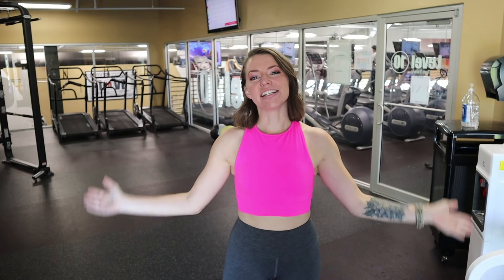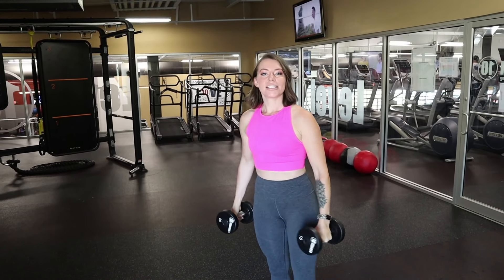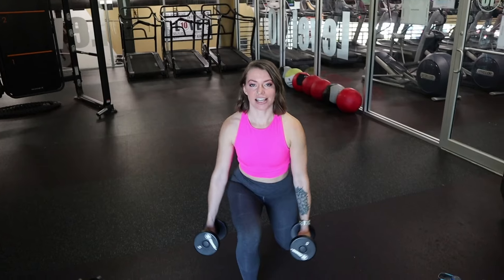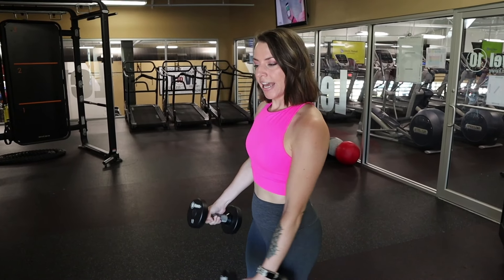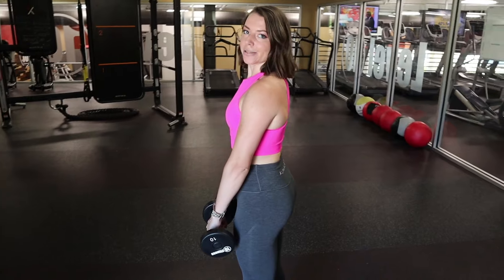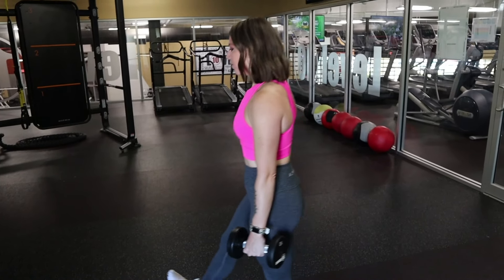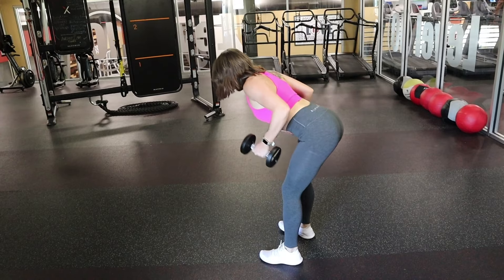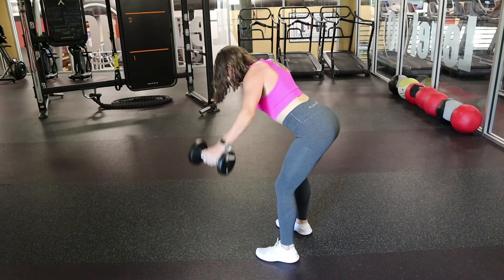QUICK & EASY BEGINNER FRIENDLY DUMBBELL ONLY FULL BODY WORKOUT | Gym or At Home Workout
Being a beginner in the gym can be intimidating at first. It helps to grab a pair of dumbbells, find a friendly corner and bust out a quick full body workout to blast some calories. This workout is home friendly too, if you have dumbbells at home! Don't waste any time! Go get it!!

The Workout:

Squat Press
3 sets | 10-12 reps

Reverse Lunge to Lateral Raise
3 sets | 10-12 reps

Straight Leg Deadlift to Back Row
3 sets | 12-15 reps

Lunge with Bicep Curl
3 sets | 10-12 reps

Tricep Kickback to Back Fly
3 sets | 10-15 reps